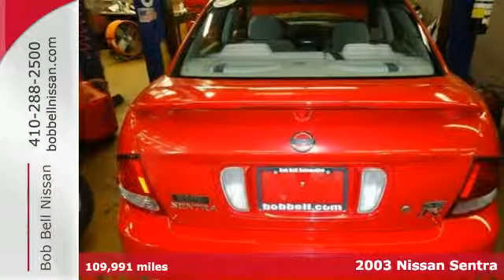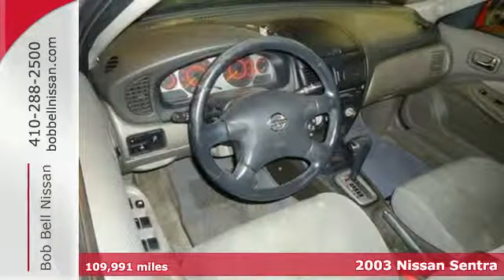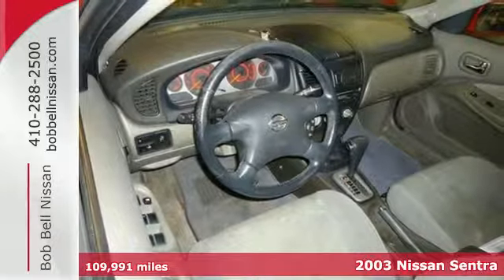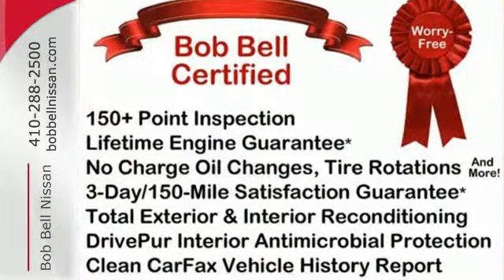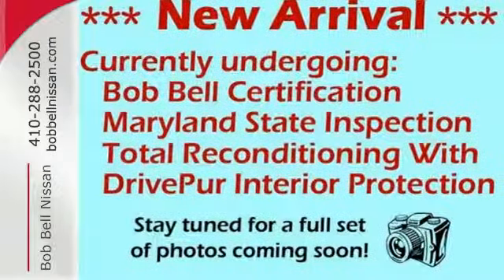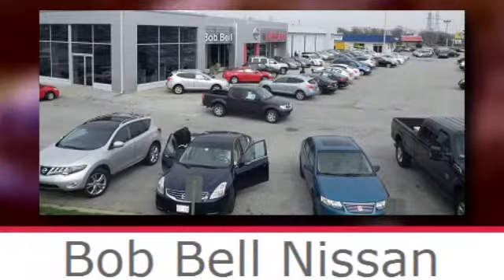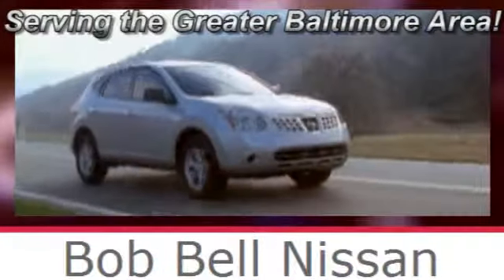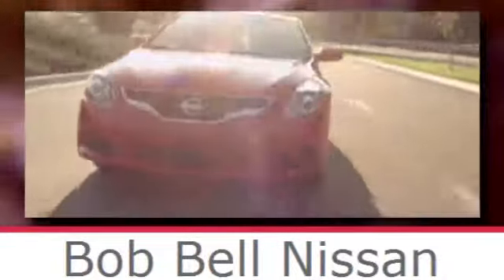2003 Nissan Sentra Baltimore MD Dundalk, MD N71123A - SOLD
Year: 2003
Make: Nissan
Model: Sentra
Trim: Base
Engine: 4 Cyl - 2.5L
Transmission: other
Color: Aztec Red
Mileage: 109991
Stock #: N71123A
VIN: 3N1AB51D33L725938

7900 Eastern Ave.

Address:
7900 Eastern Ave